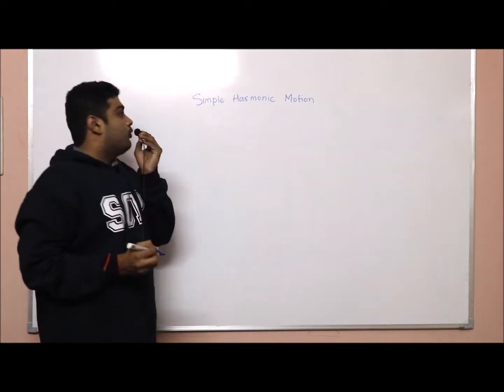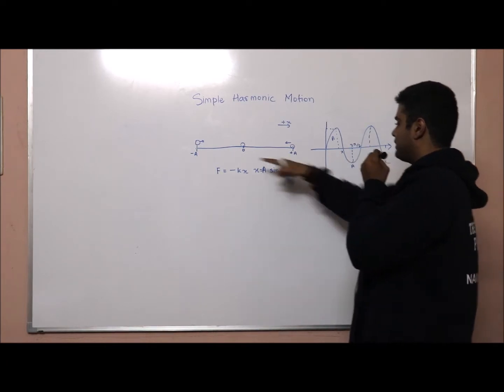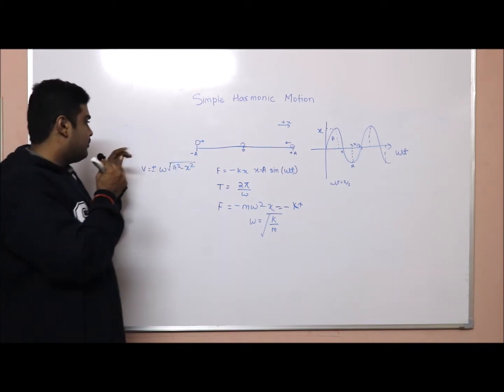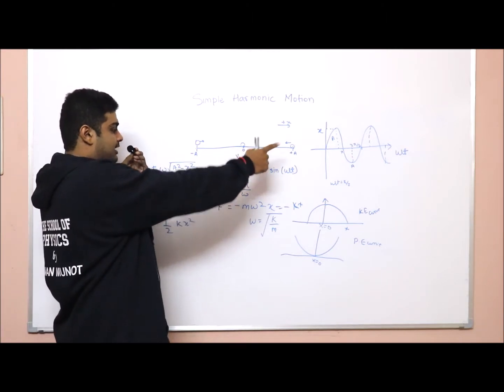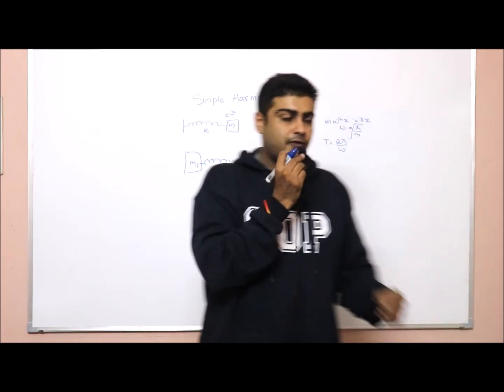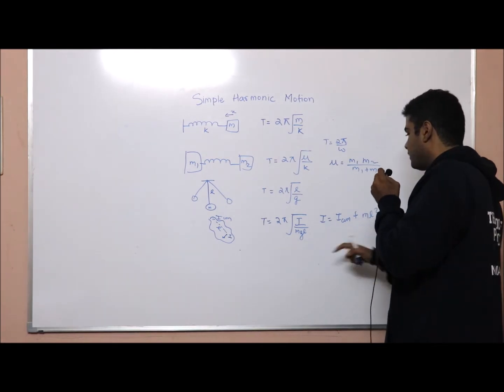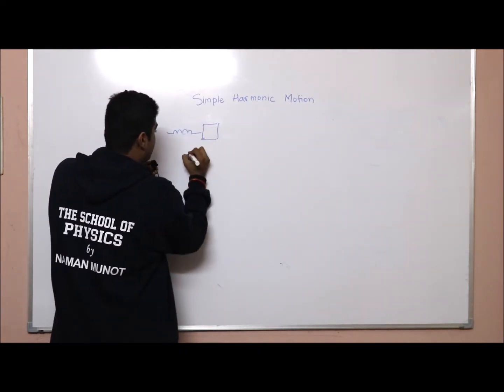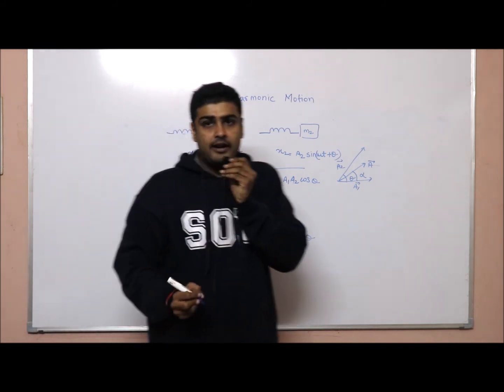Physics Revision Videos Part 8 | Simple Harmonic Motion (SHM) in 18 minutes | Naman Munot Sir